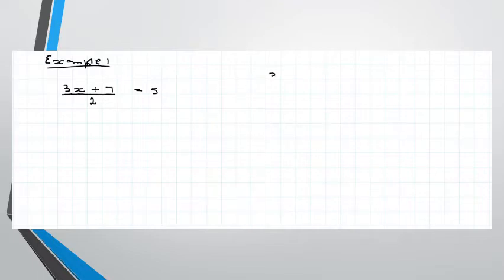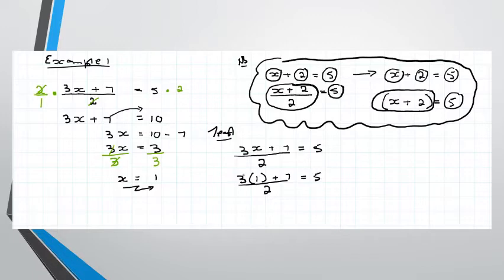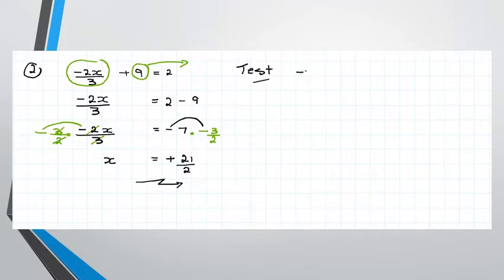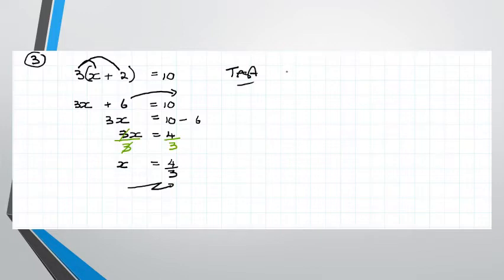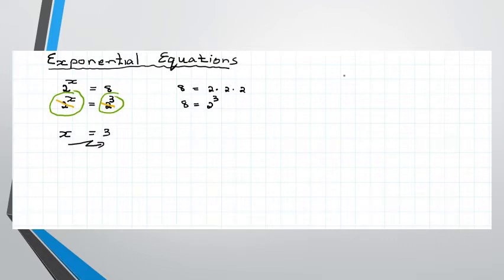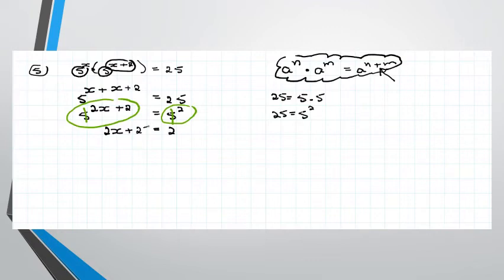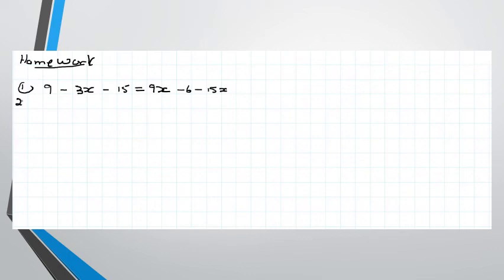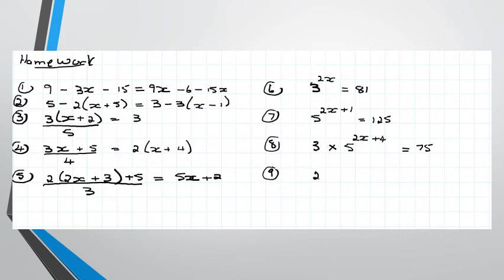Gr8 Mathematics Lesson 3 Fractions and Exponential